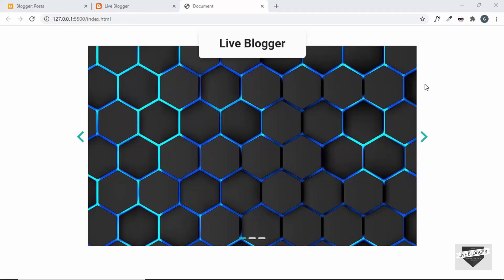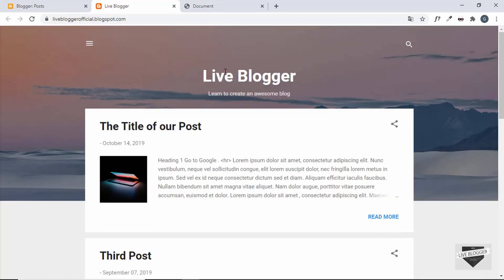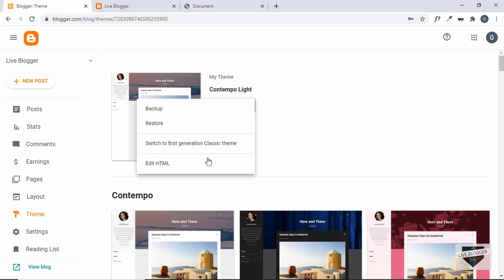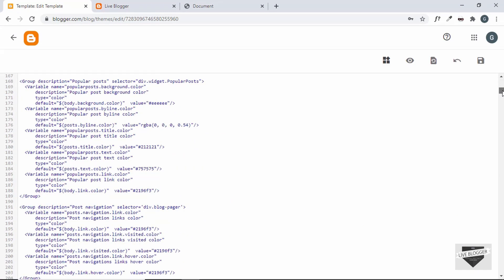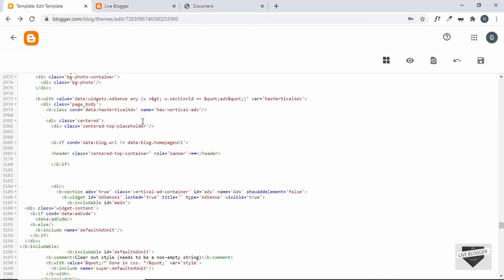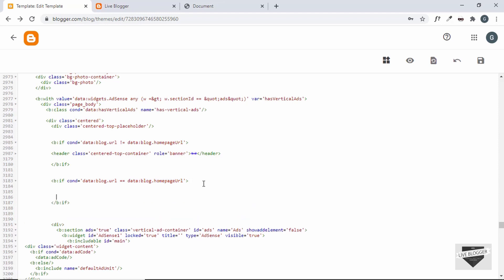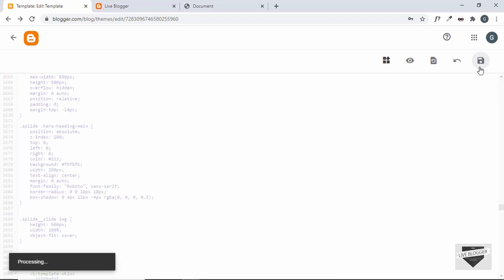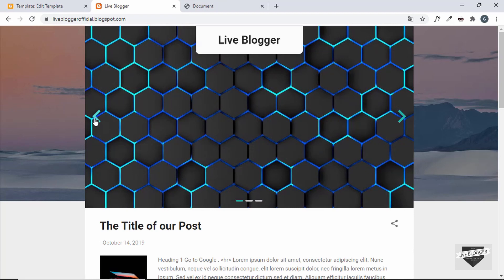How To Create An Image Slider For The Hero Section In Your Blogger Website - Part II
Hi guys, in this video we will add the Image slider that we designed in the previous video to our Blogger hero section. I hope you find this video useful.